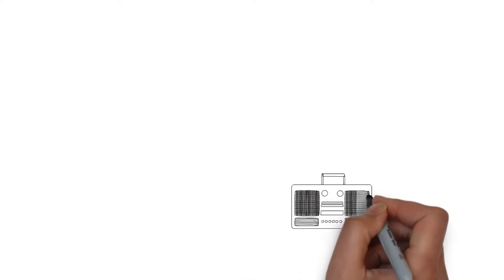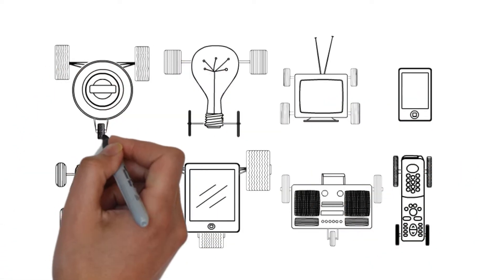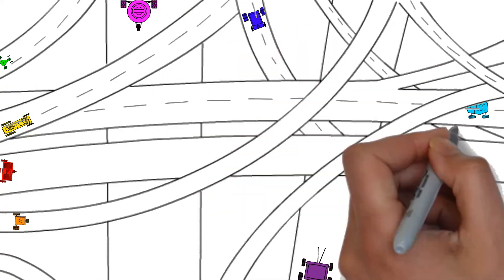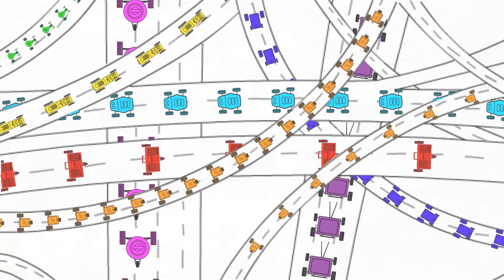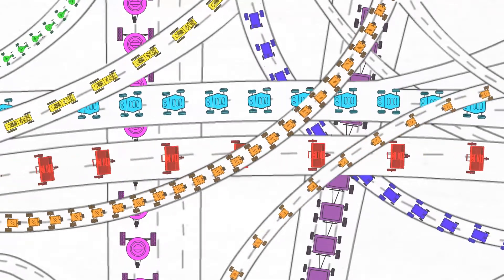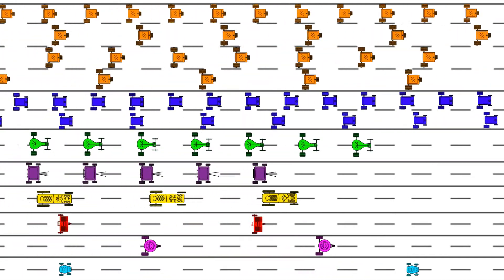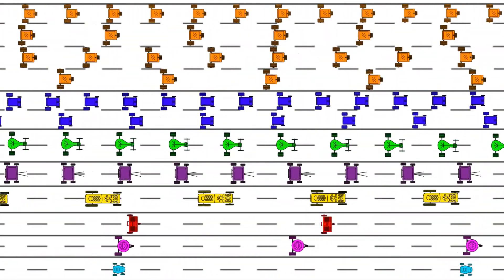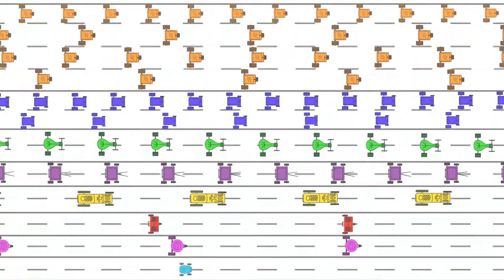WhyReboot - Home Automation Networks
OUR COMPANY SPECIALIZES in commercial grade networks for home automation systems. We design custom plug and play home automation networks tailored specifically for each and every project we encounter.  We provide support on our systems like no other, literally giving you end to end, white glove service and configuration changes from the moment you purchase your system to a full year after.  Nobody warranty's their systems like that except us because we know our gear works!
We leverage the finest products from the likes of Cisco, SonicWALL and Ruckus Wireless so that you know you're using gear you can trust. We partner with the finest in the industry like Crestron and Savant so that you know that we're up to date with the latest technologies.